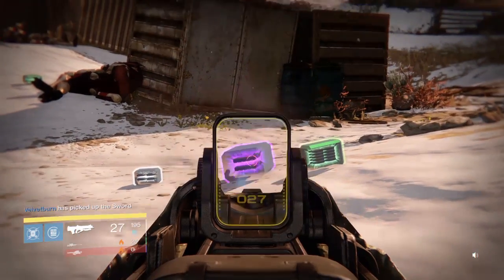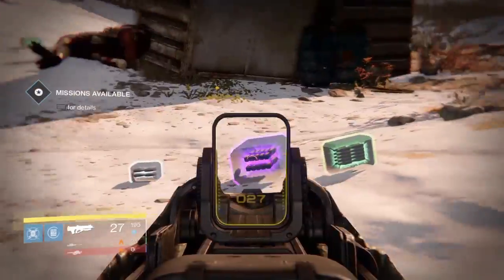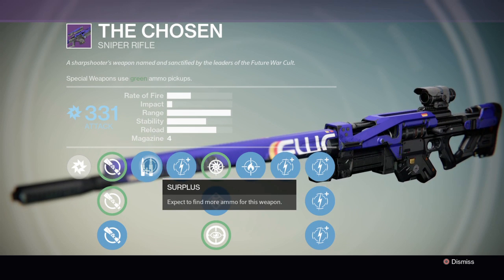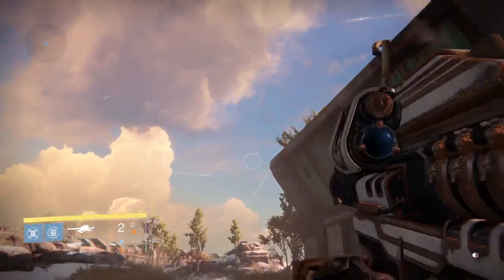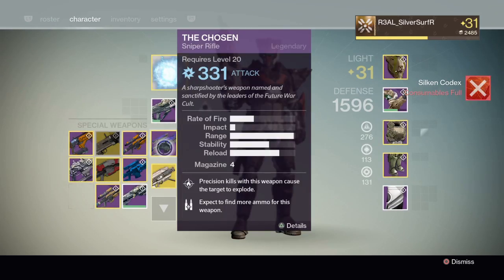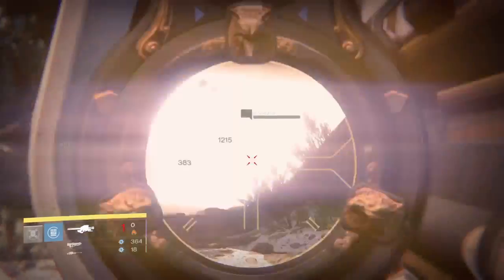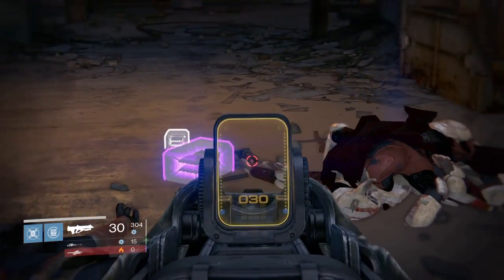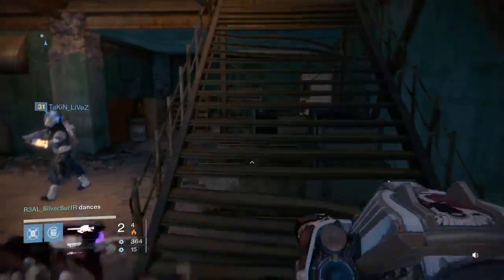Destiny:Surplus For Heavy Ammo With Ruins Wings!!No Glitch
This is not a glitch so stand back and watch this awesome trick! Helps you save glimmer, black wax idols and strange coins(even tho Xur hates us)

i hope you enjoyed this video and found this helpful :)